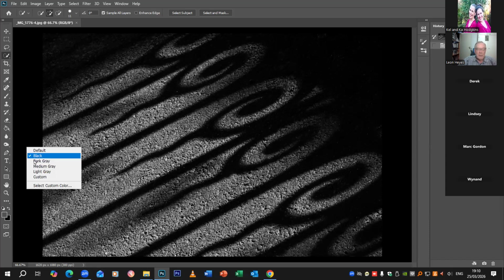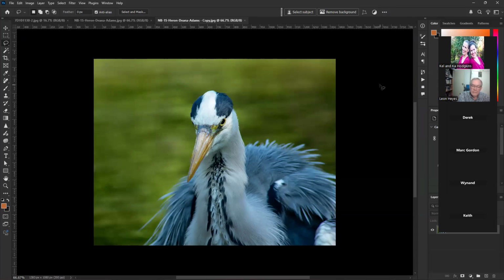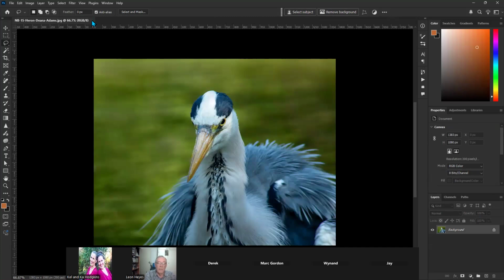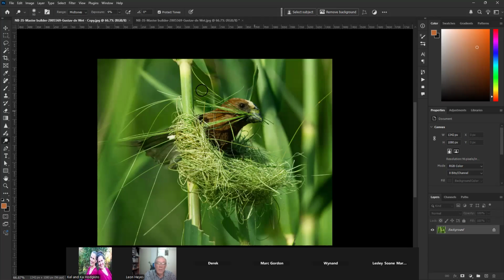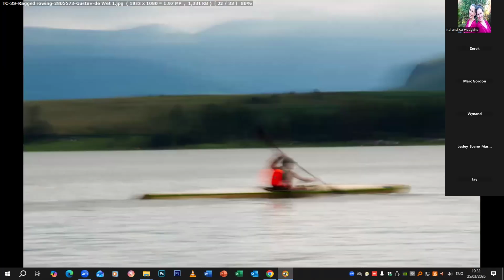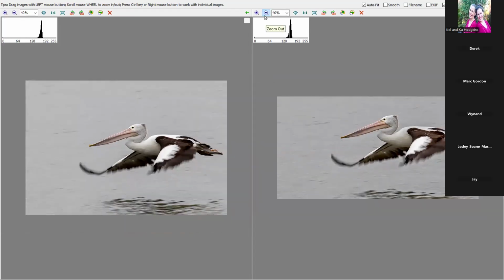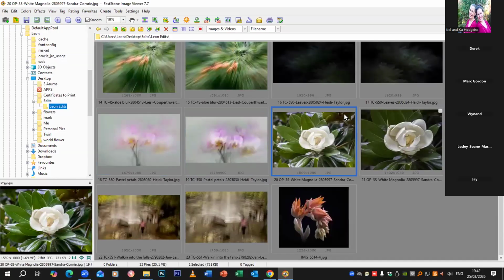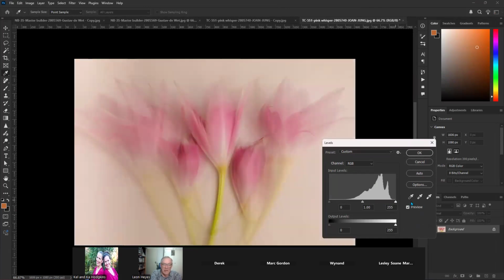MCC PIXEL PLAYGROUND 2026 03 25